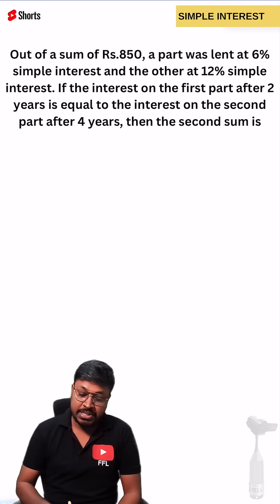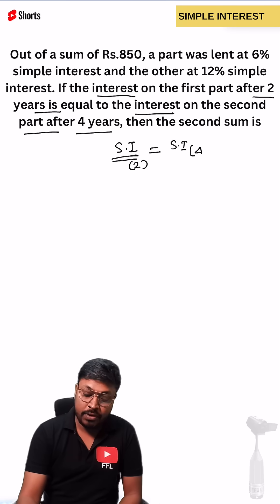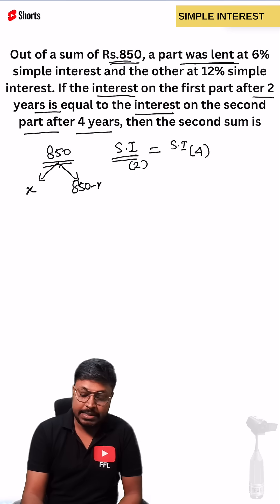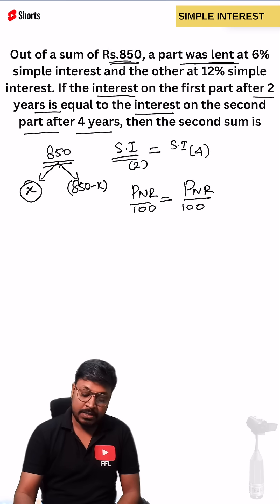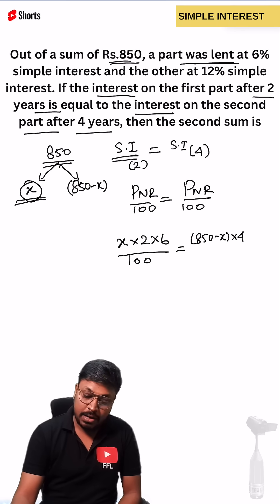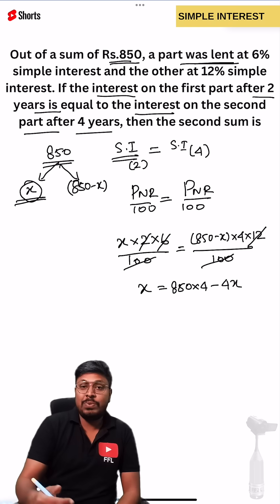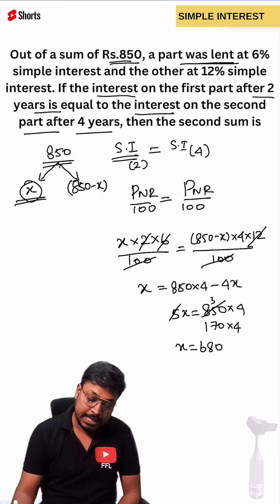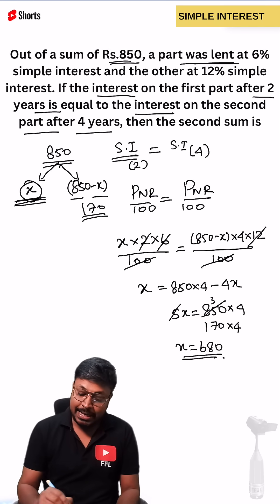Simple Interest Q-13 (Quantitative Aptitude)